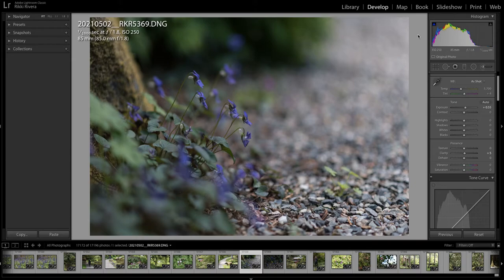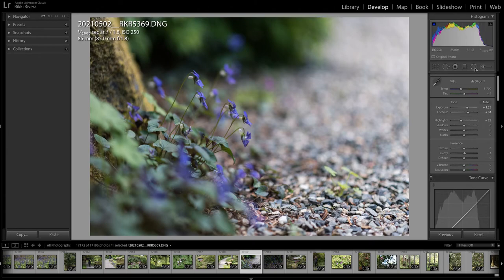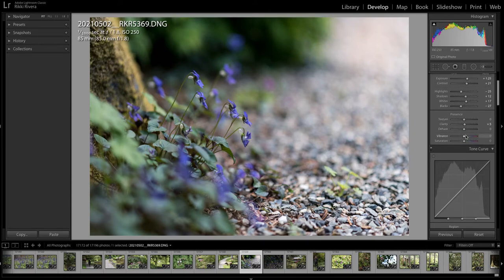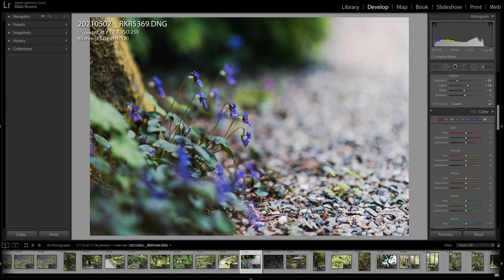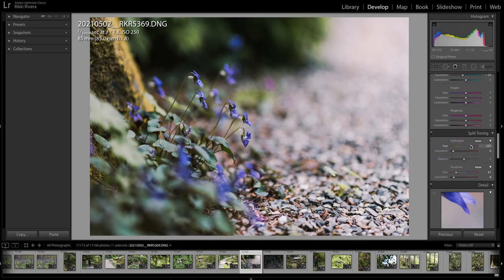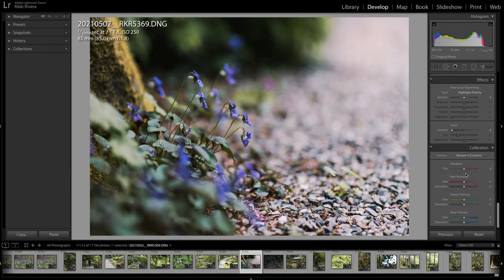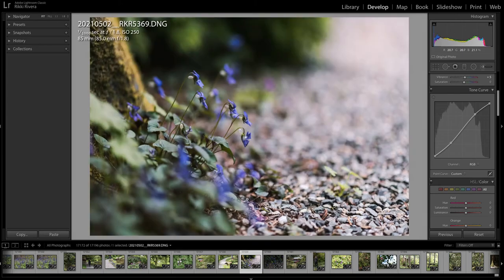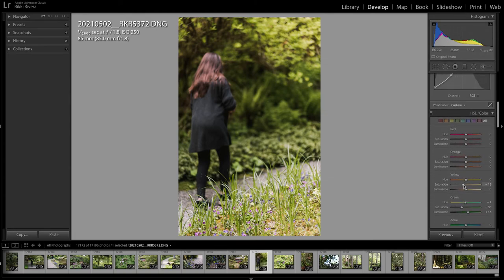Quick Editing Tips to Make Your Photos Pop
A few Lightroom adjustments for quick editing and making dull photos stand out.